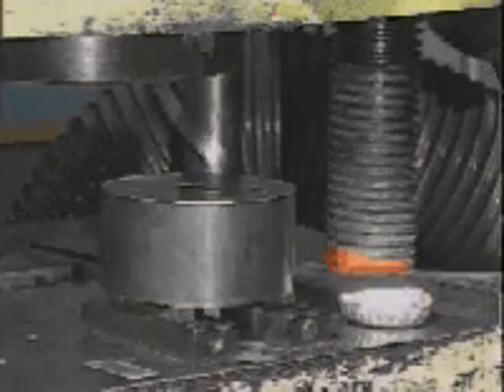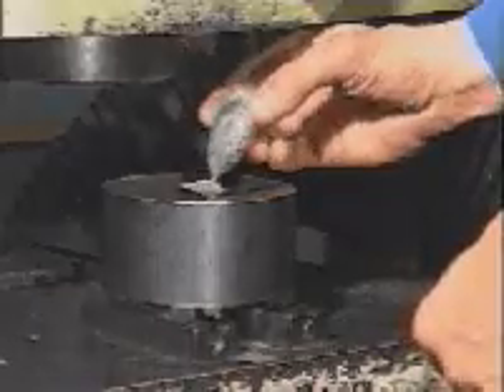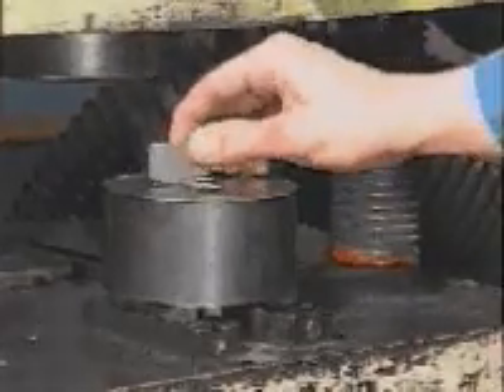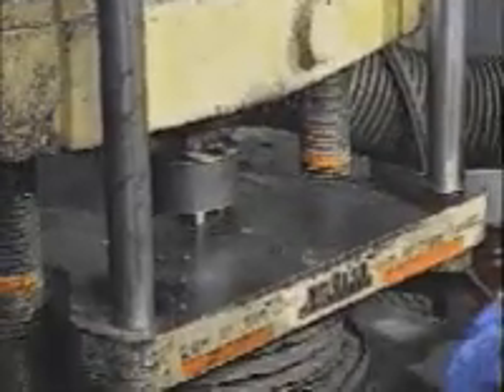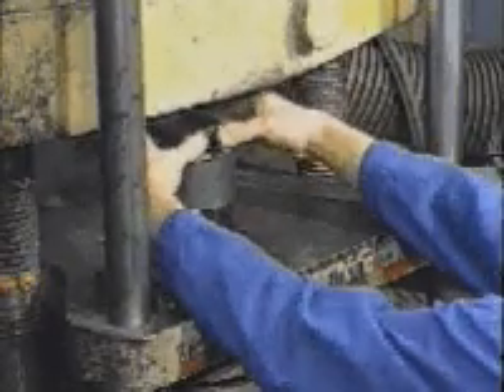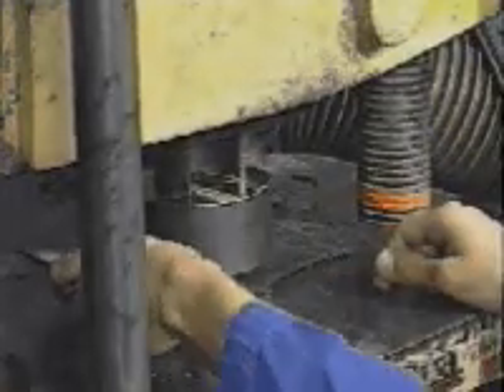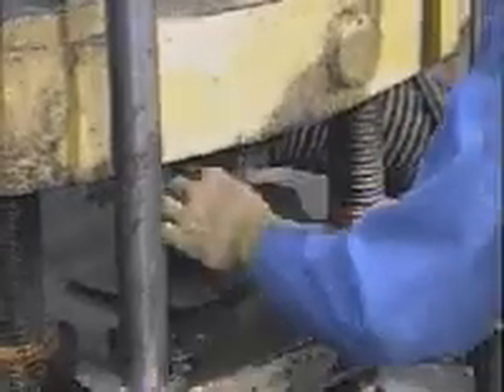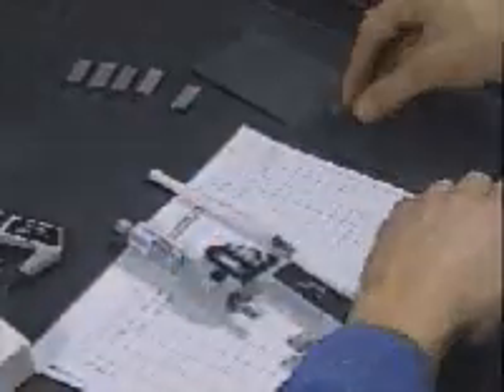Method for Determination of Compressibility of Metal Powders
This video describes a test that determines the compressibility of metal powders by measuring the green density of a test specimen resulting from subjecting metal powder to a uniaxial compressive loading in a confining die.  This is a reference video for MPIF Standard Test Methods for Metal Powders and Powder Metallurgy Products, Standard 45, available for purchase